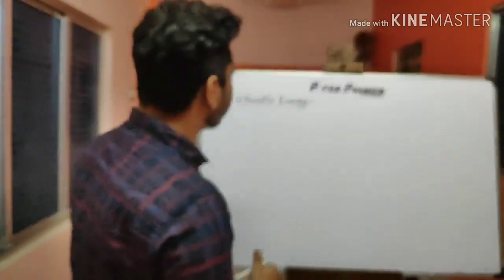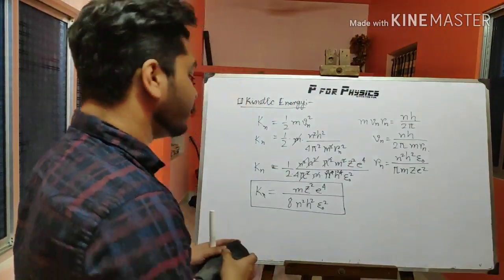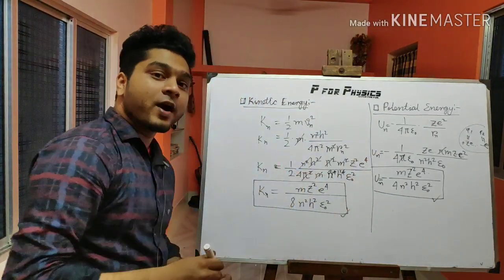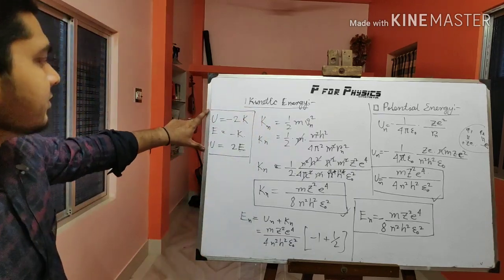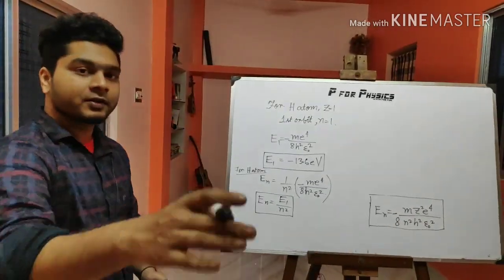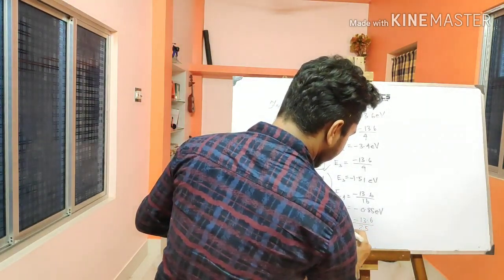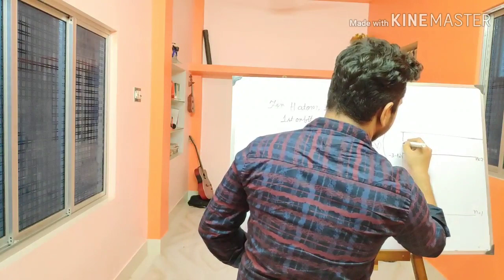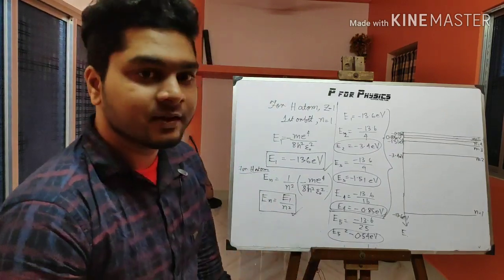Atomic structure :part_2